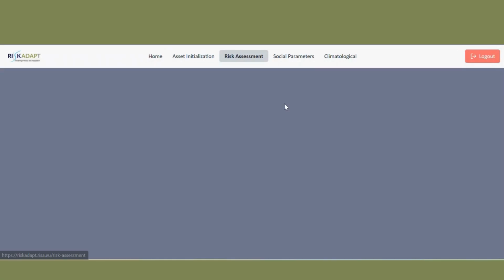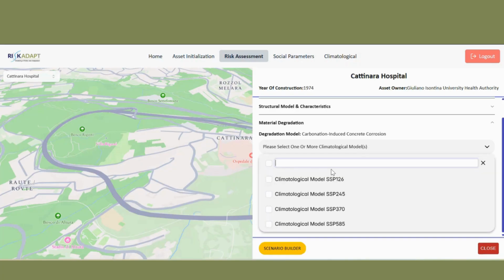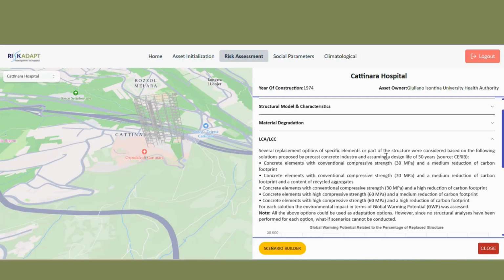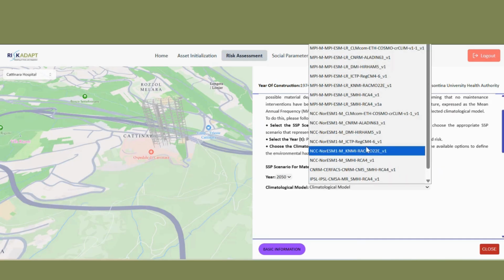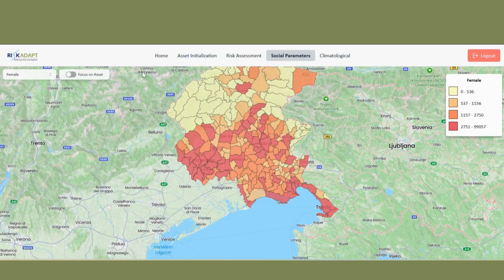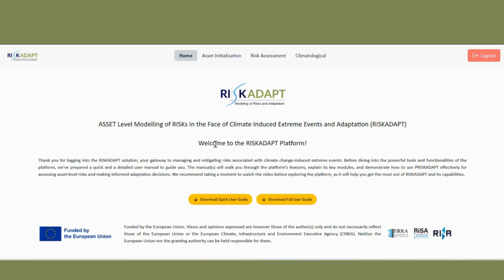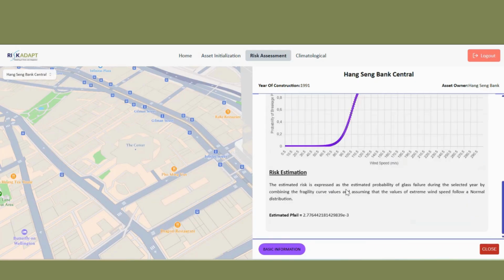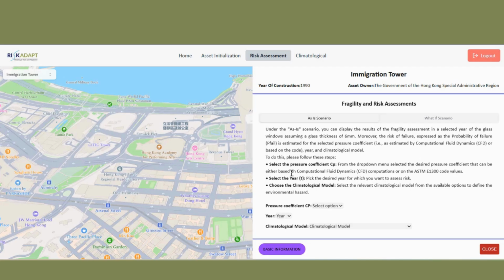Webinar: RISKADAPT Platform – Pilot 3 & Pilot 4 Demonstration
This webinar presents a demonstration of the RISKADAPT platform within the context of Pilot 3 & Pilot 4